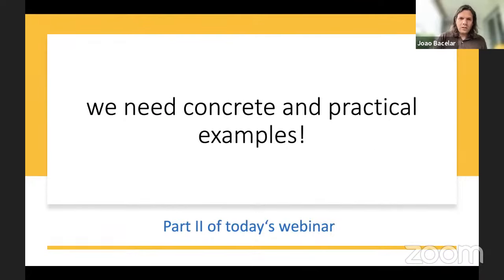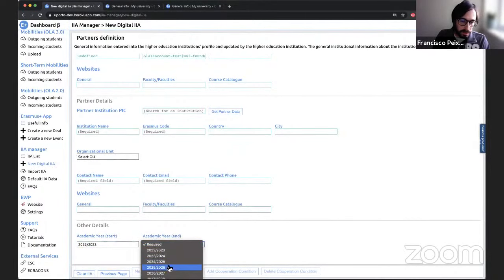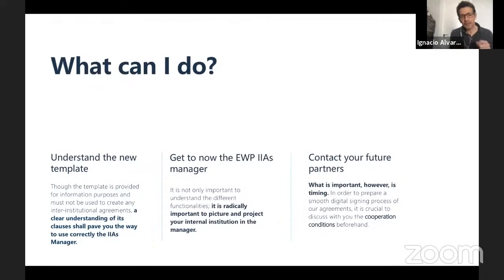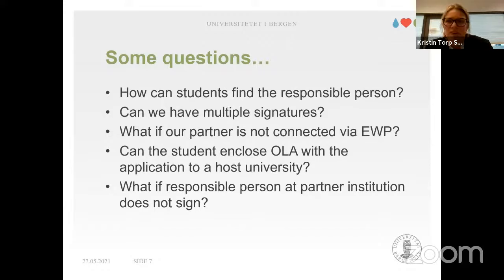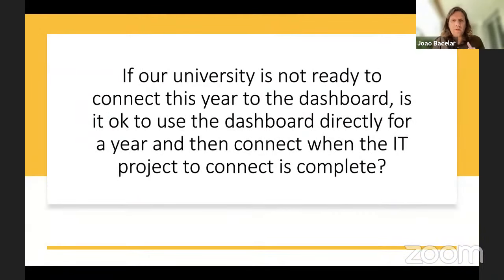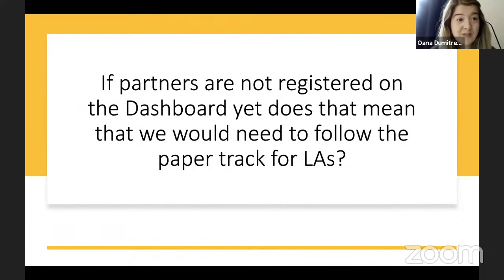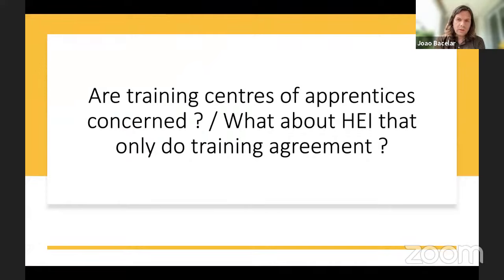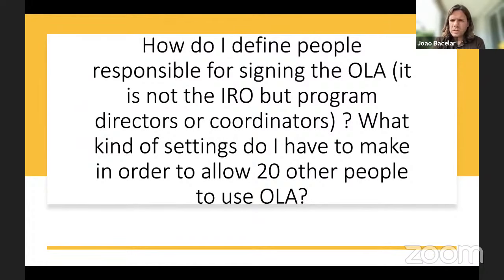IIAM & OLA latest updates I Erasmus Goes Digital Webinar Series 2021 I 3/3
Learn more on how Inter-institutional Agreements (IIA) and the Online Learning Agreements (OLA) are managed via the Dashboard with all other Erasmus Without Paper (EWP) Network partners.